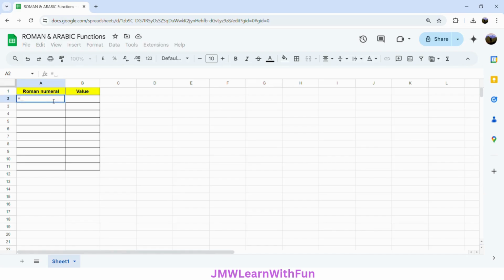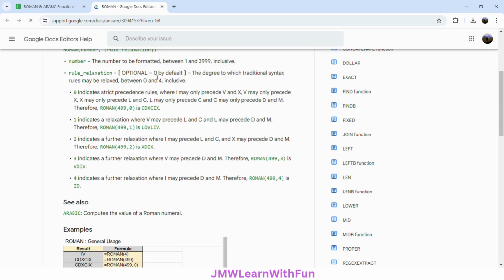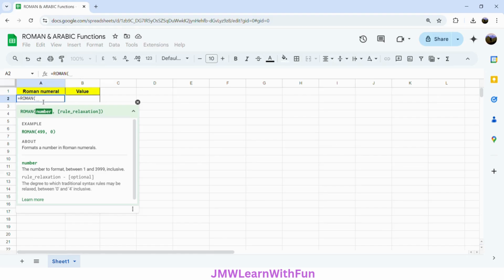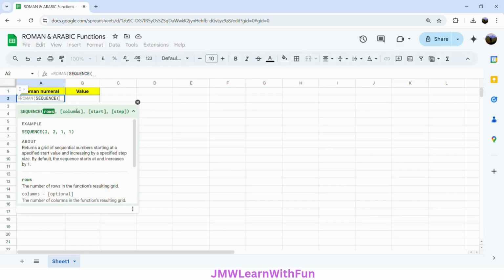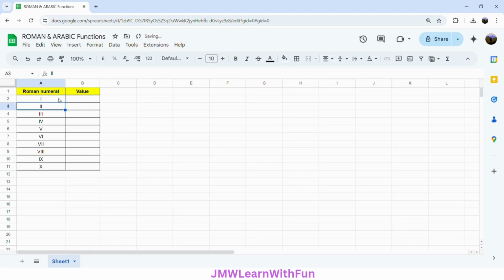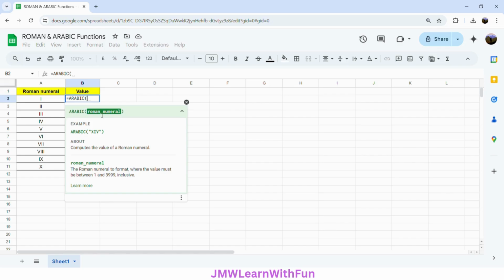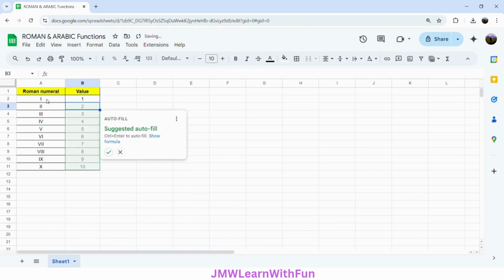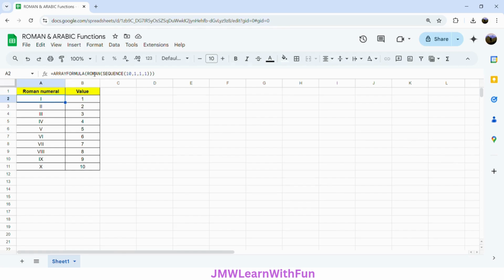"ROMAN" & "ARABIC" functions in Google Sheets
Want to understand how to use the "ROMAN" & "ARABIC" functions in Google Sheets? Want to write Roman numerals for numbers from 1 to 3999 inclusive, or given a Roman numeral want to get the value of the Roman numeral in Google Sheets? You have come to the right place, just watch this video and be productive :)